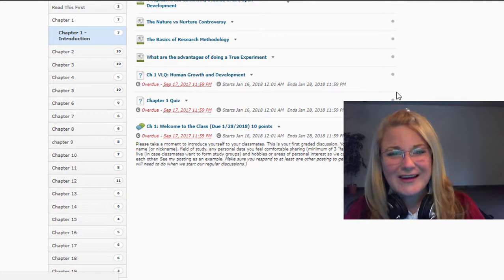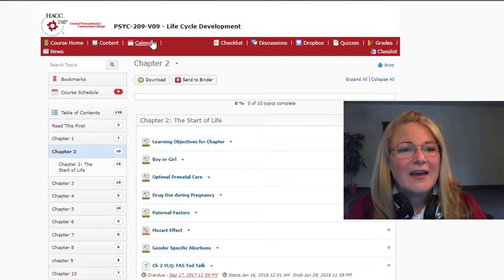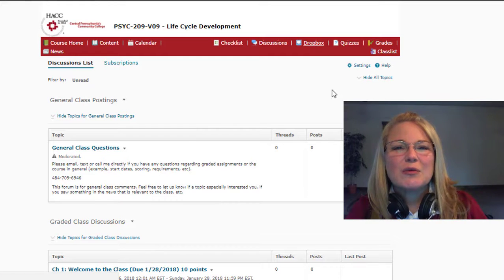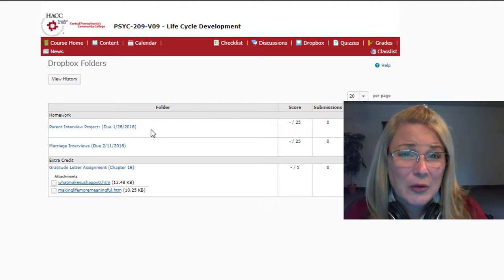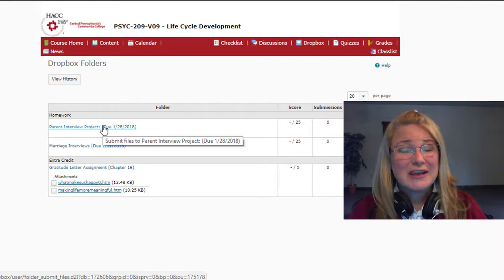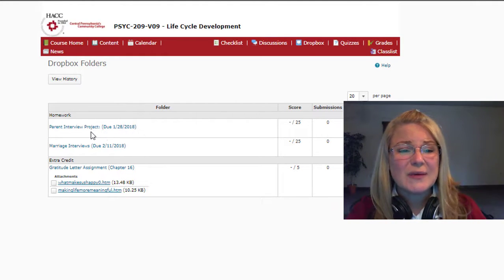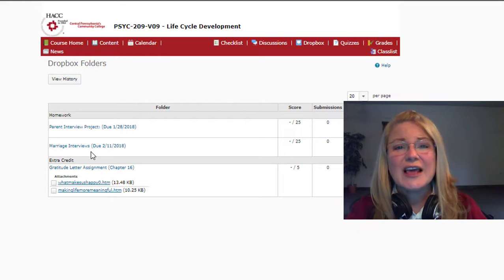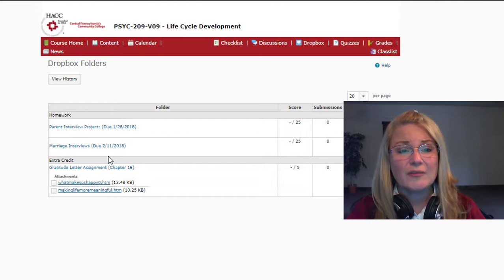2018 Psych 209 7 week semester